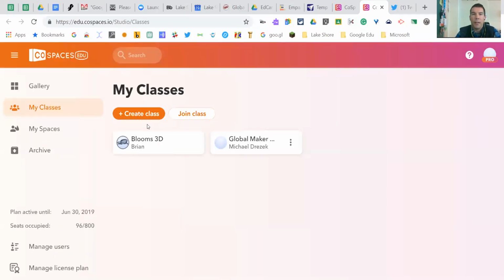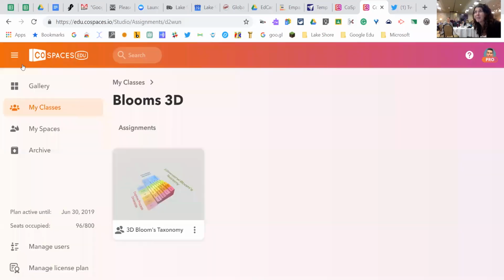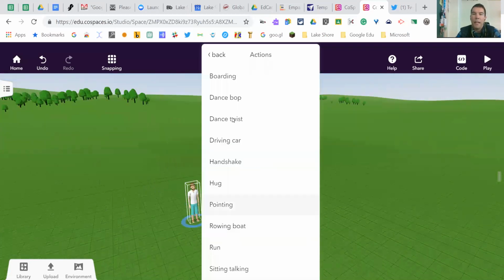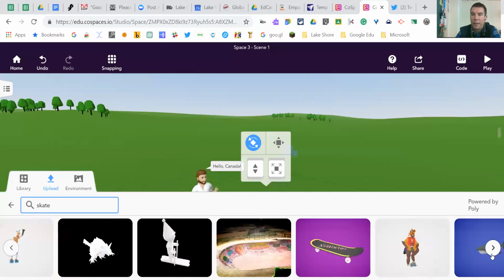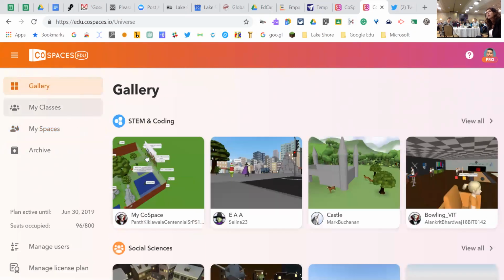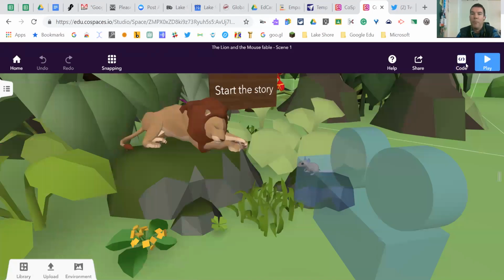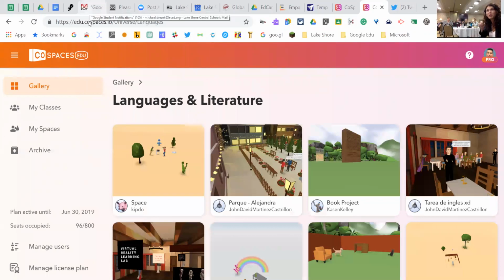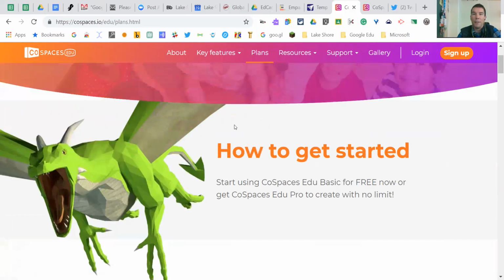CoSpaces EDU with Michael Drezek